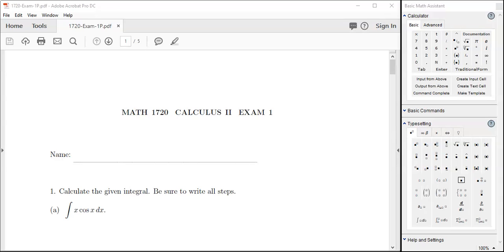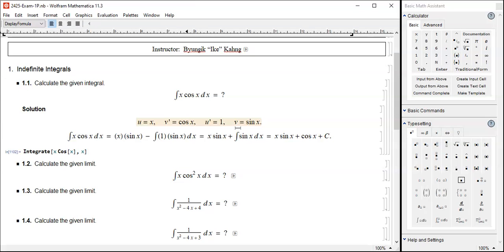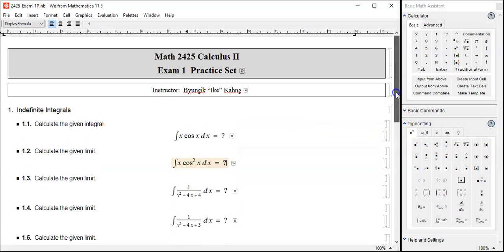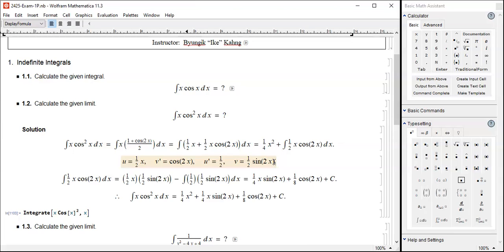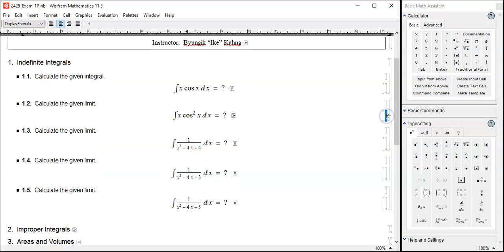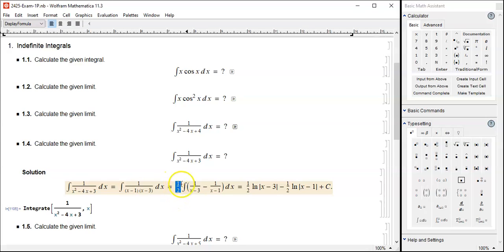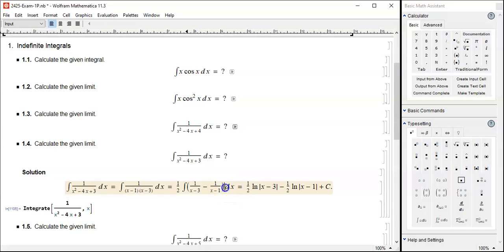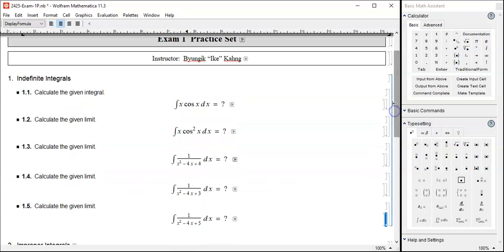2425 exam1a 1